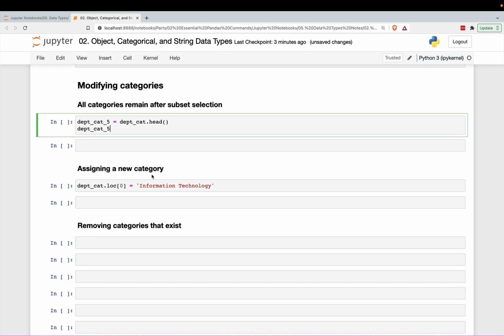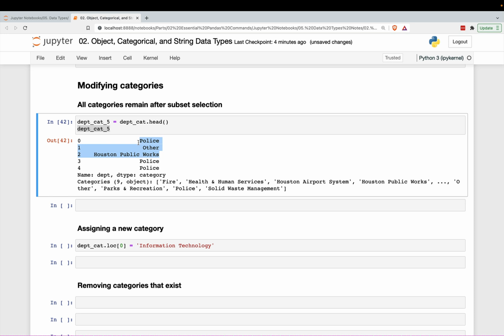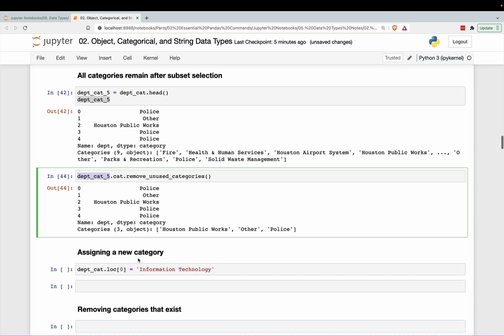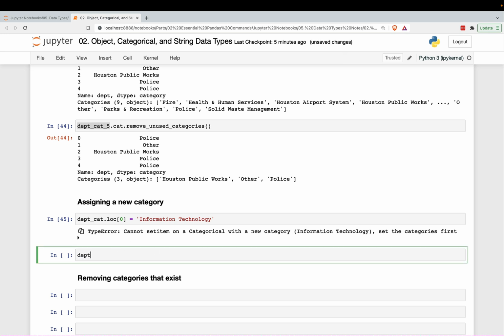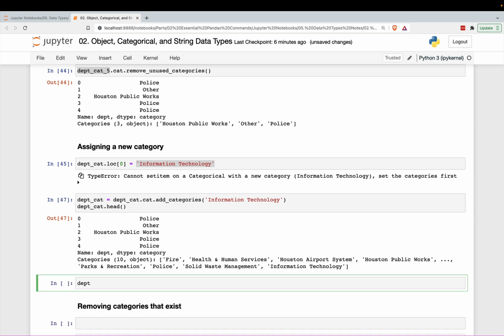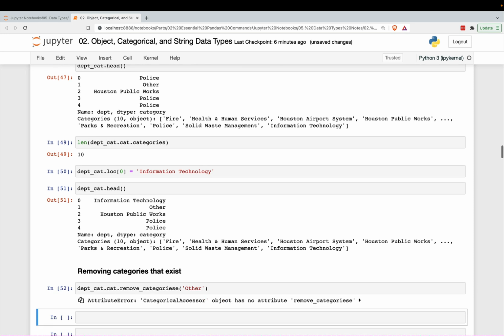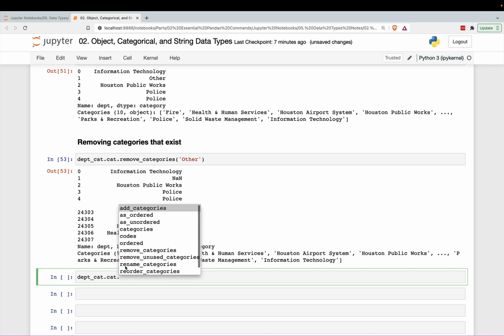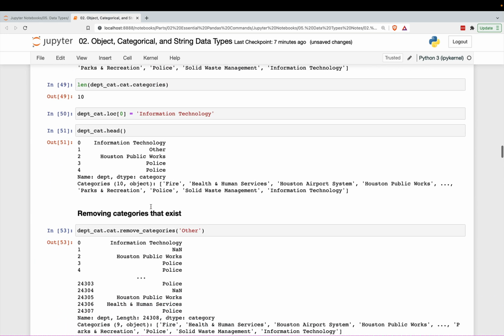05 Modifying Categories